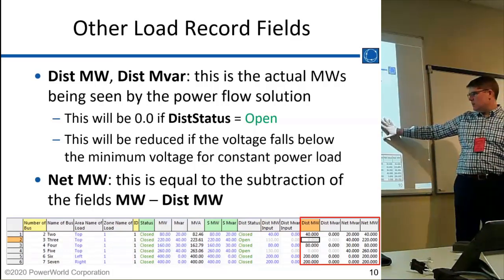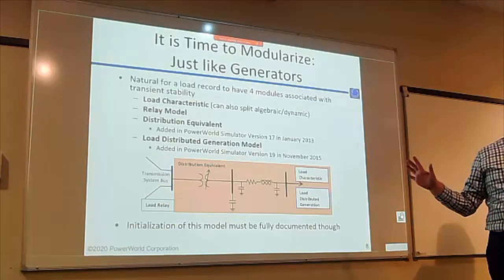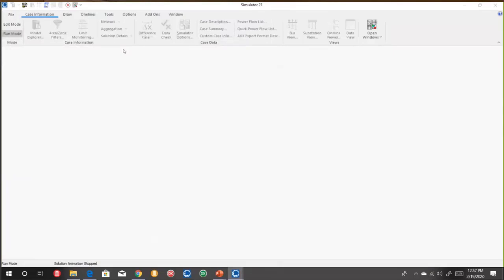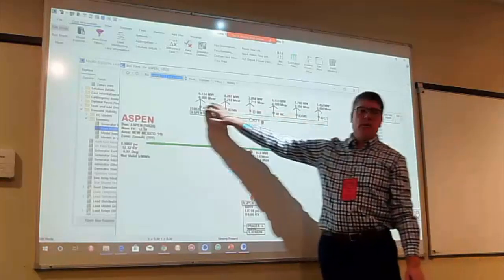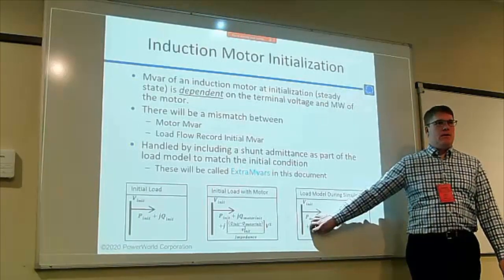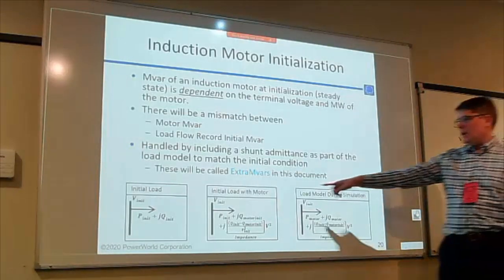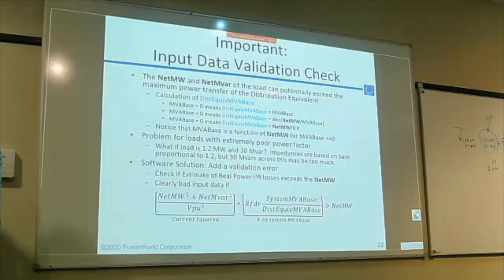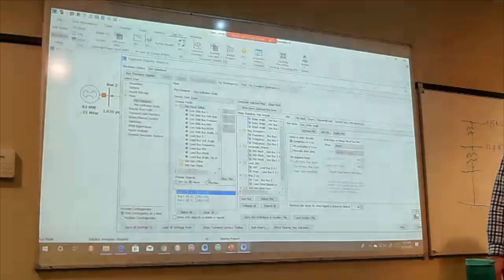Training D5: Load Modeling (2 of 2)